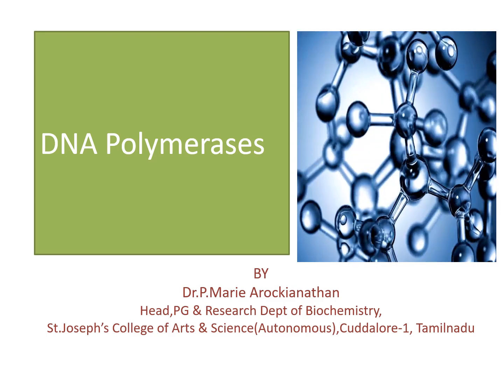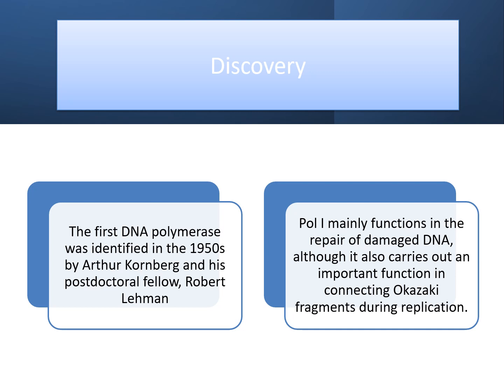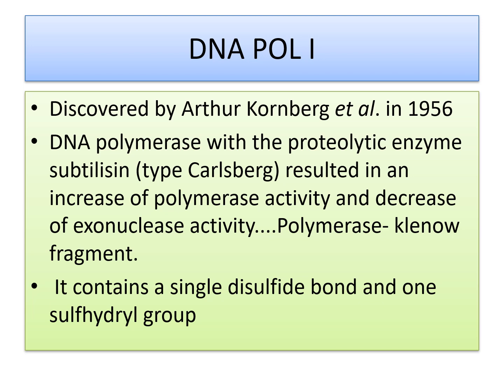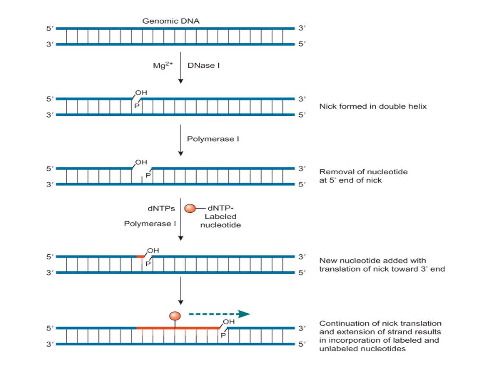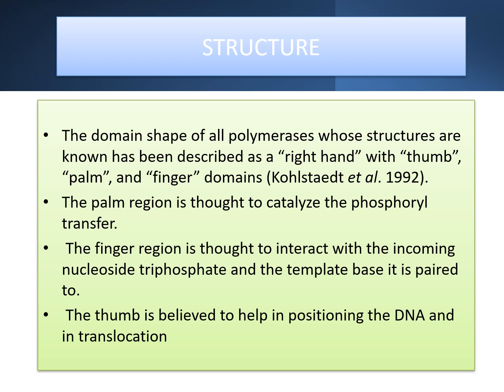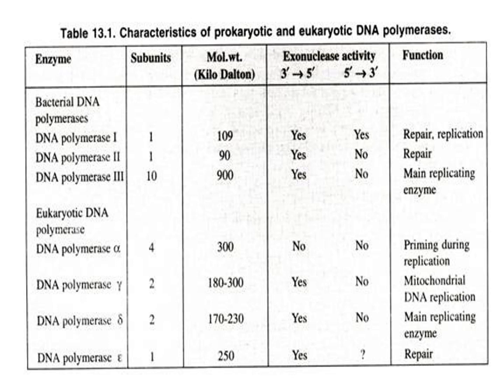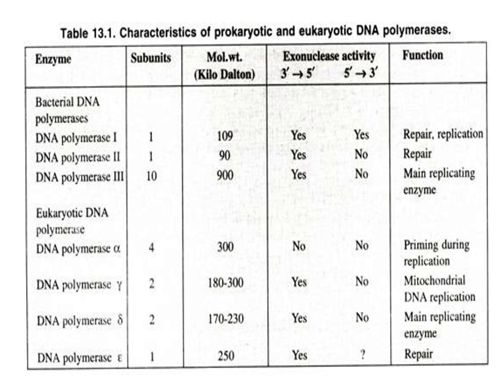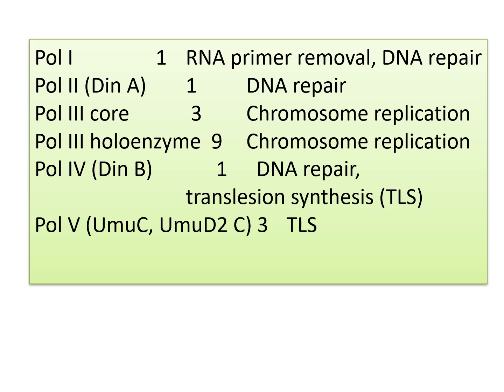SJCTNC-PM.AROCKIANATHAN-PBC21A-MOLECULAR BIOLOGY-UNIT1-DNA POLYMERASE